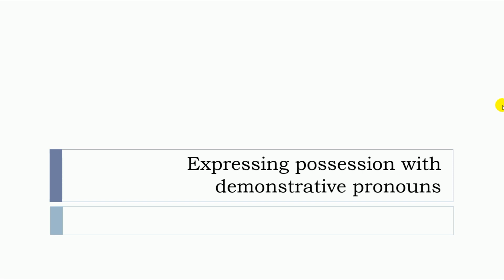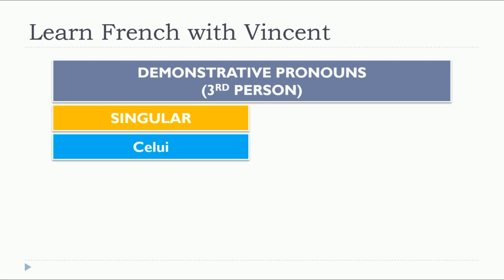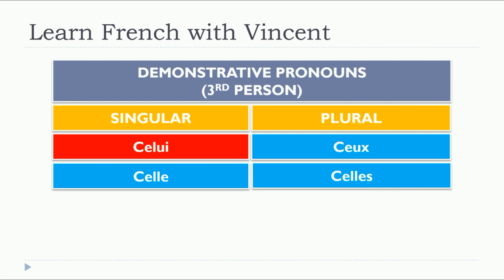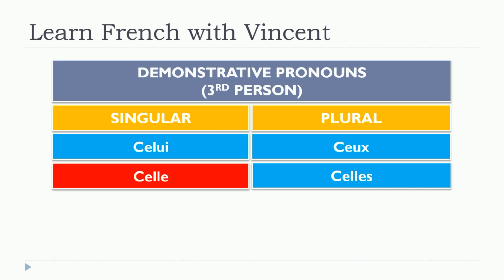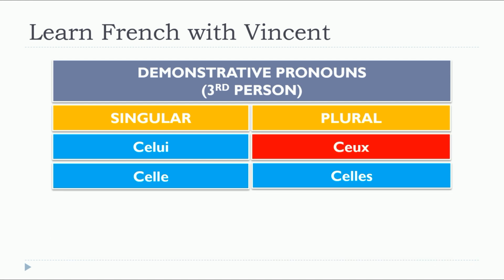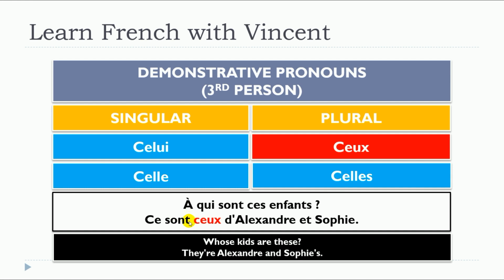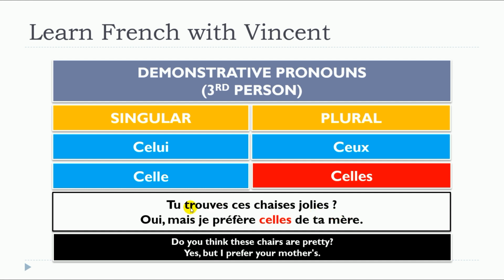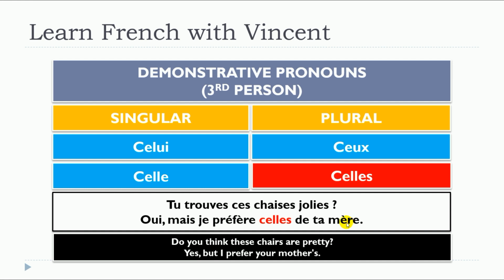French lesson I Expressing possession with demonstrative pronouns